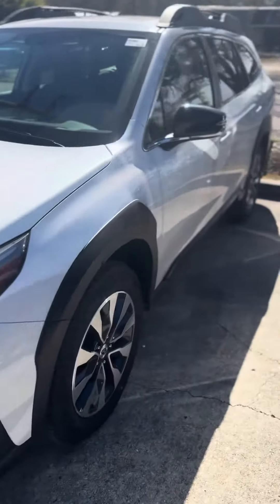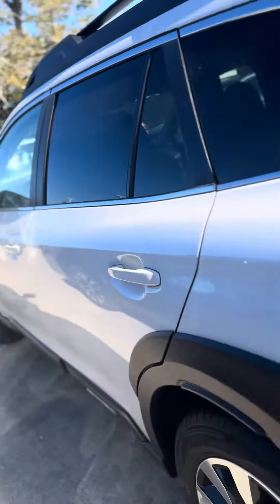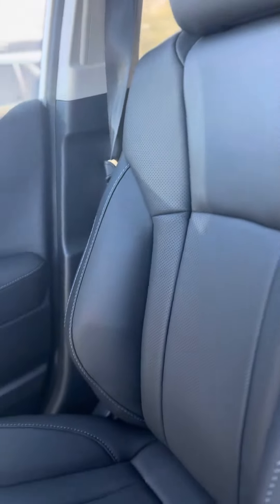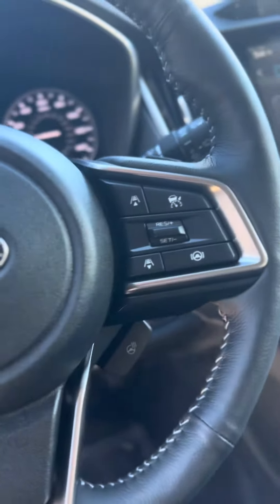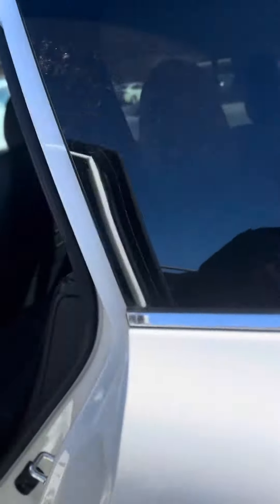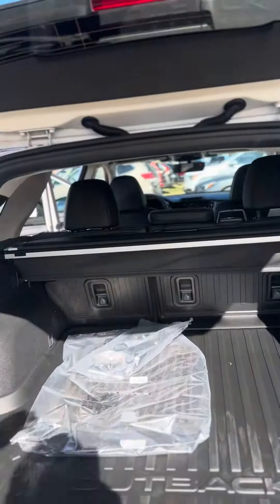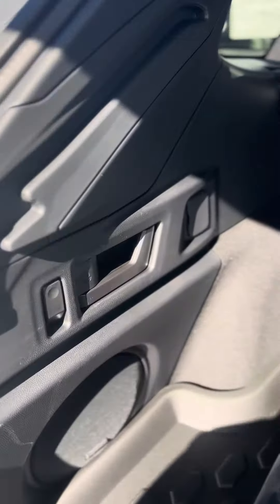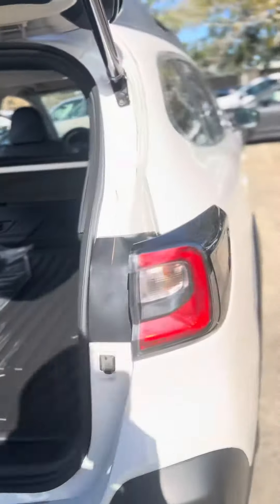2024 Subaru Outback for Forrest